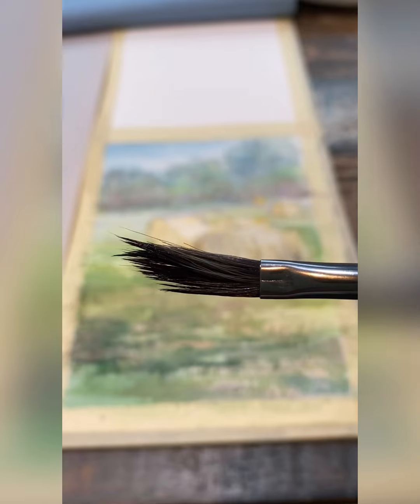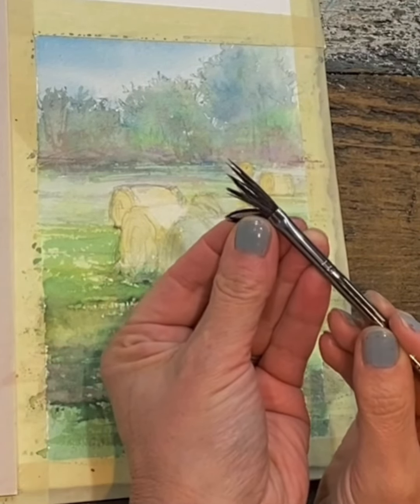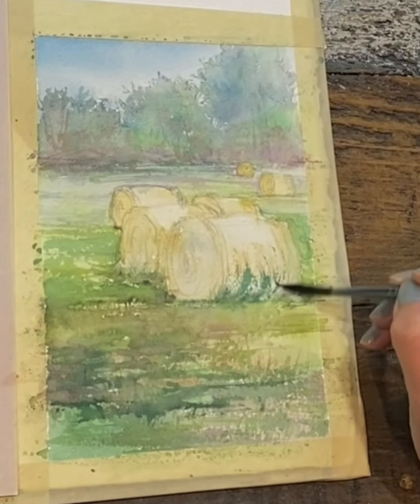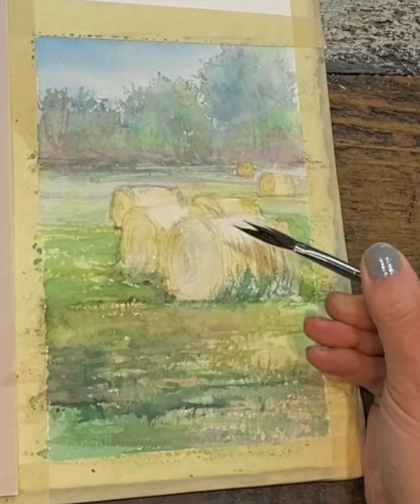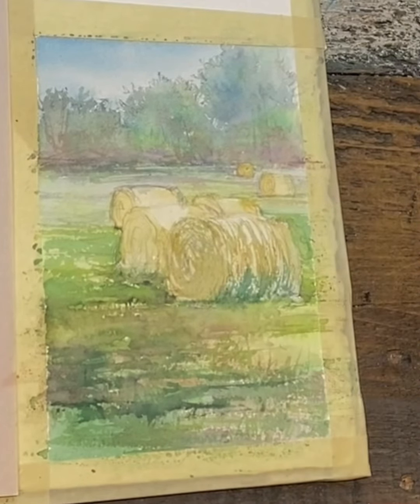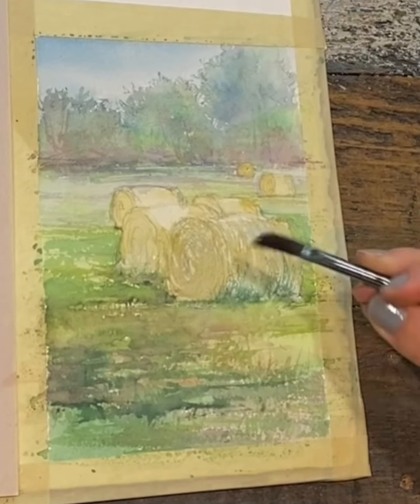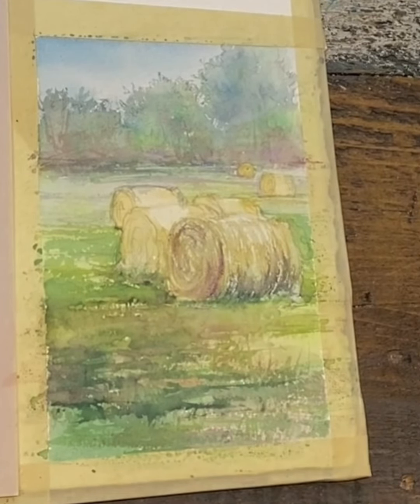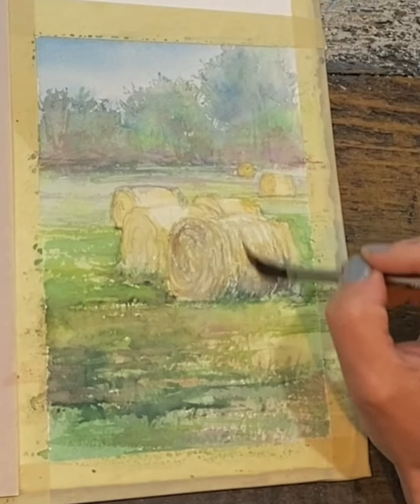Using a dagger brush for texture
Using this dagger brush to create interesting texture in watercolor! Super inexpensive and doesn’t shed. It’s been a joy getting to know this little and spirited brush!

6mm Dagger Zen brush from Royal & Langnickel @royalbrushart

Or try this one!